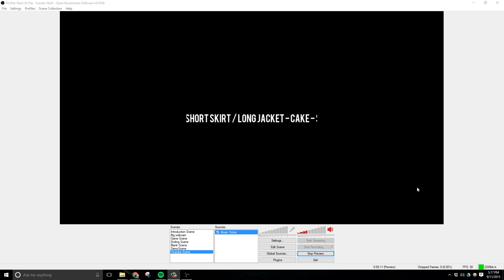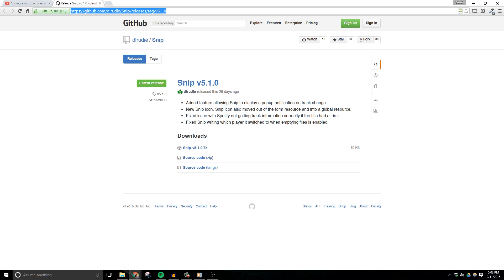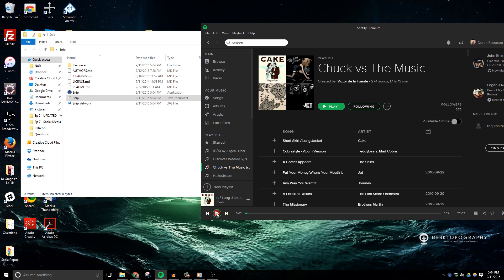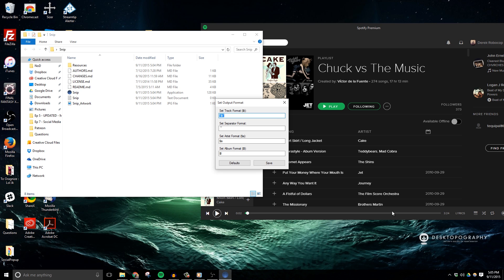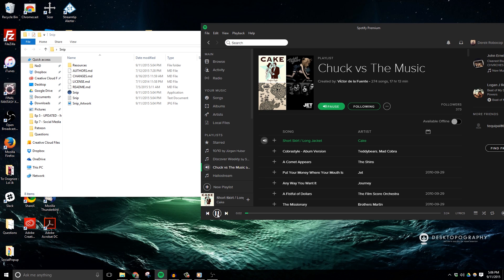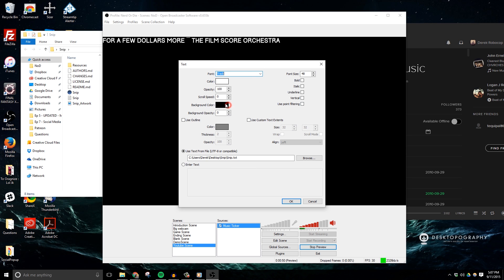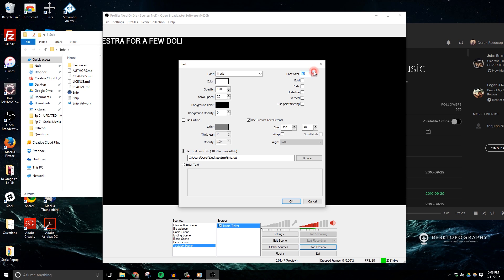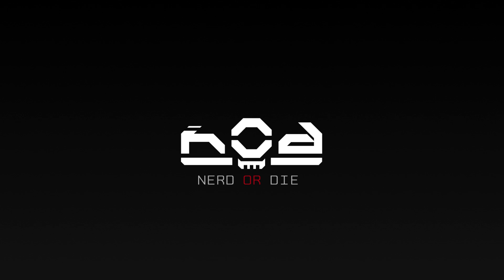OBS Music Scroller for Spotify - Stream Tips #5 [UPDATED]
Learn how to set up a music scroller / ticker for Spotify in OBS.  This will allow you to have a now playing box so that your viewers can see the songs you're listening to.